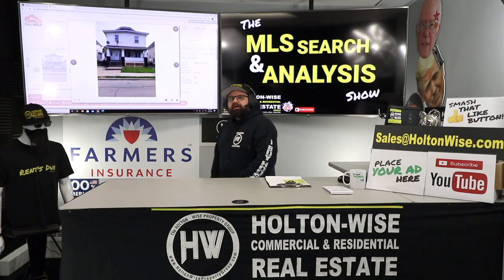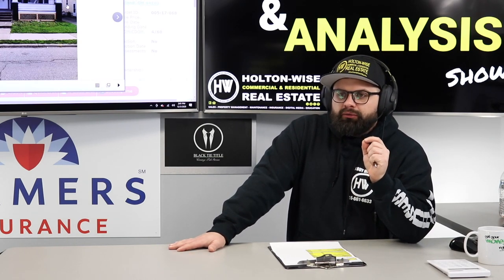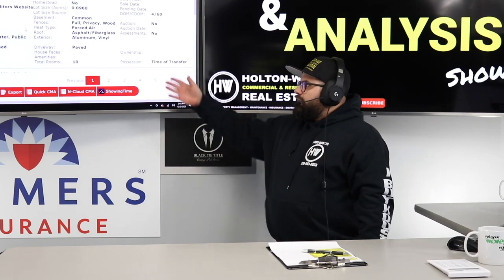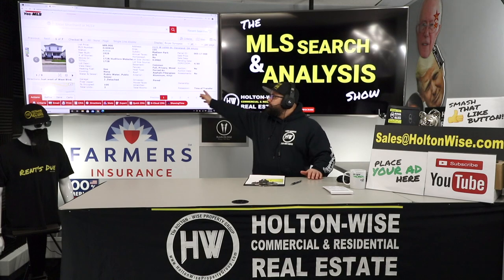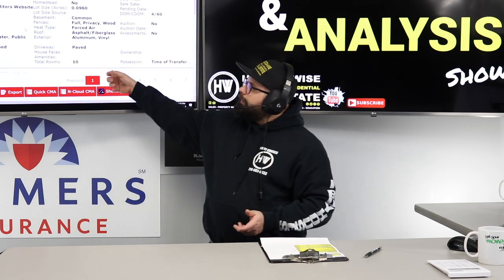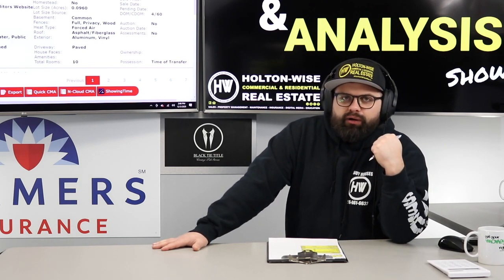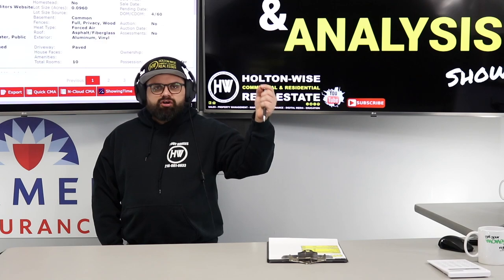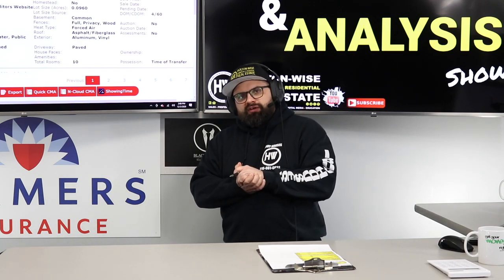Out of State Real Estate Investing for Beginners | MLS Search & Analysis 308 - 2121 W 105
Getting started in real estate investing can be tough. Getting started in real estate can be even tougher if you live in an expensive real estate market. When new investors live in expensive real estate markets they often look towards long distance real estate investing. This long distance real estate investment strategy often leads real estate investors to turnkey real estate investing. However investing in turnkey properties can often be very expensive. Getting equity in a real estate investment is almost impossible when a real estate investor is working with a traditional turnkey provider. In the 308th episode of The MLS Search & Analysis Show James Wise is showing an out of state real estate investor named Elvis how he can help him buy solid cash flow properties right off of the local MLS and pair them with turnkey property management services from Holton-Wise.

📺 HELPFUL RESOURCES
Holton-Wise FAQ